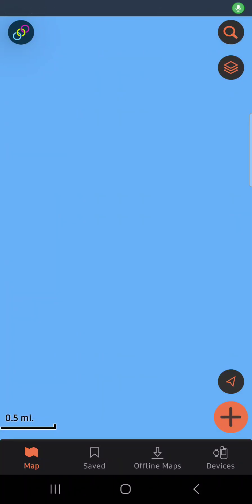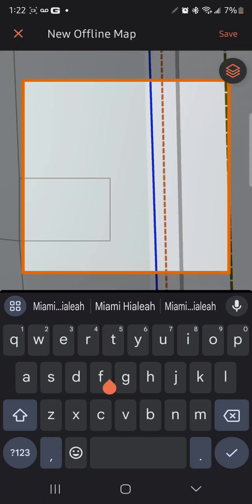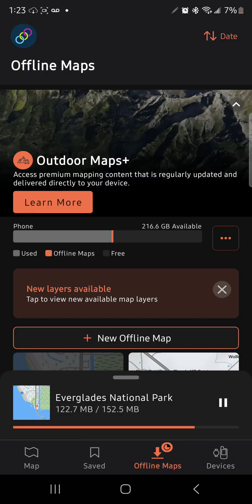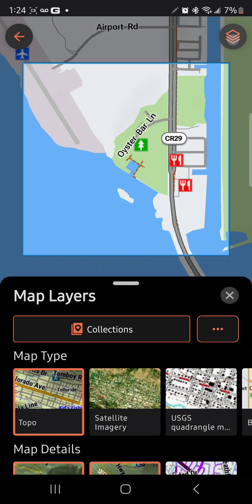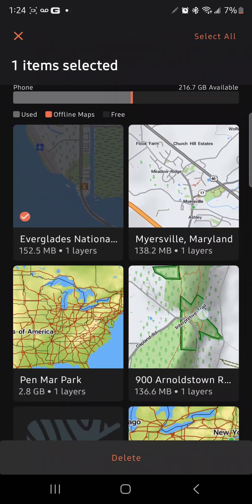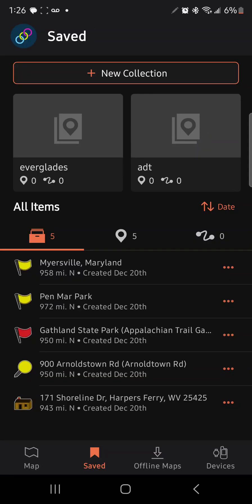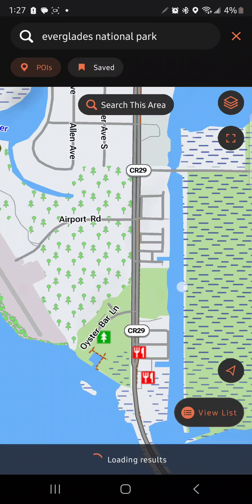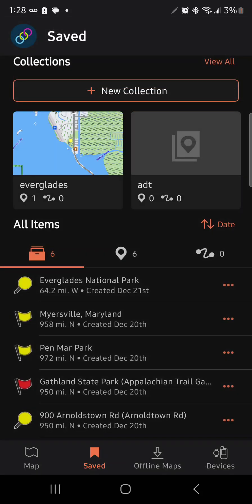How to save maps for offline use in Garmin app and how to add a map to a collection